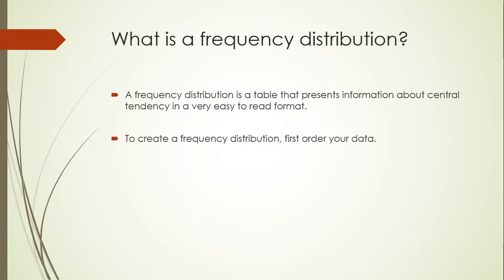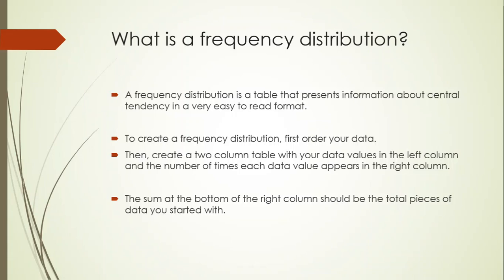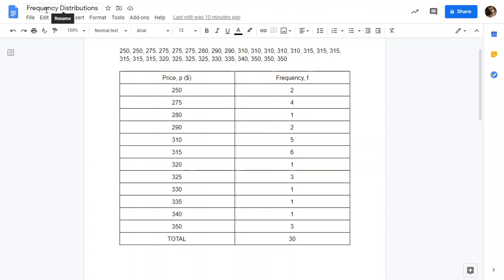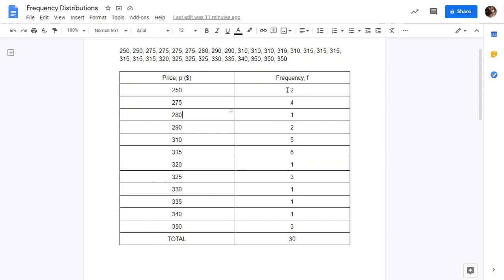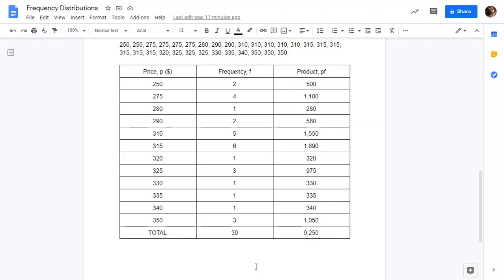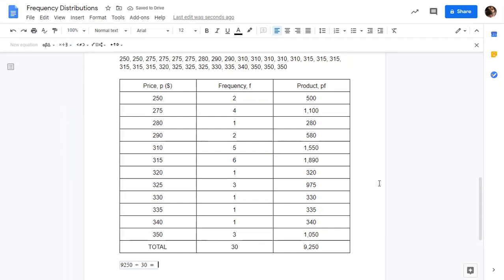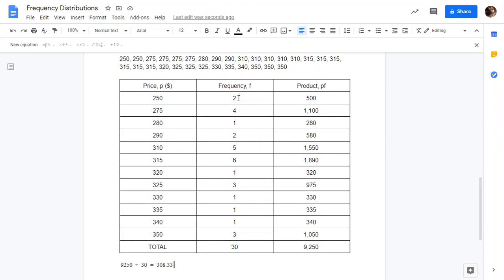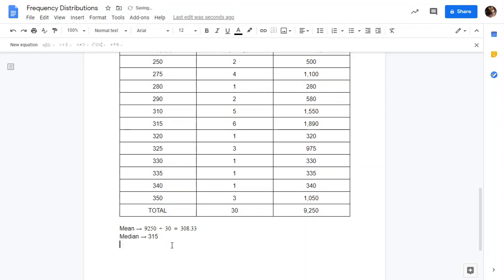Applied Unit 1-1 Frequency Distribution